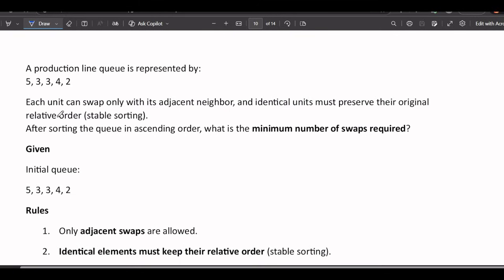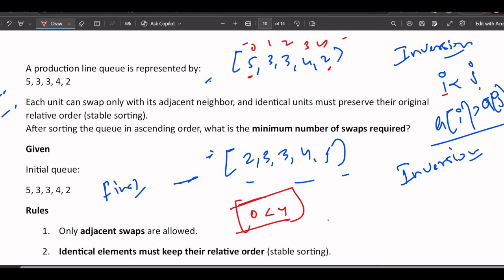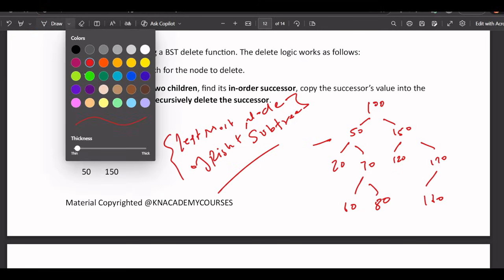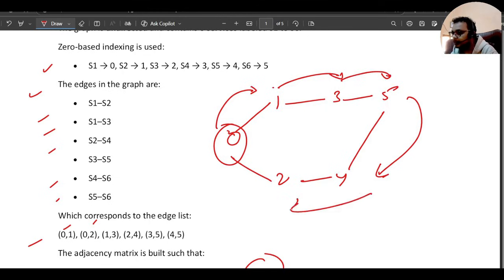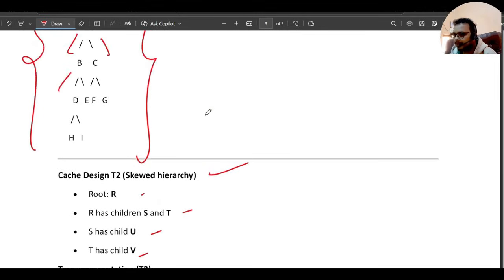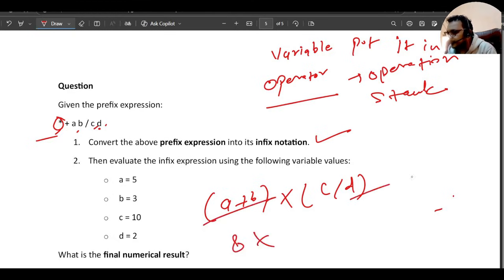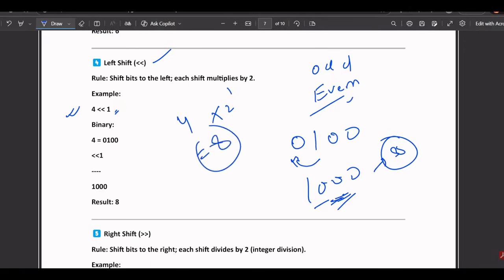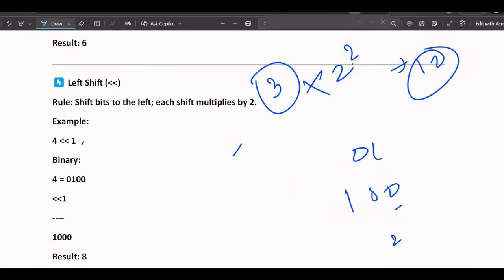Important Capgemini Pseudocodes (Technical Assessment) One ShotVideo |Actual Capgemini PYQ Questions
Description Videos